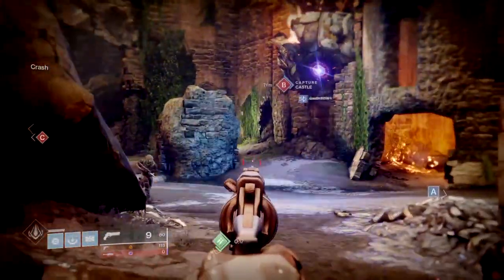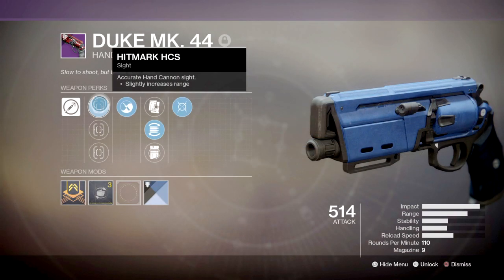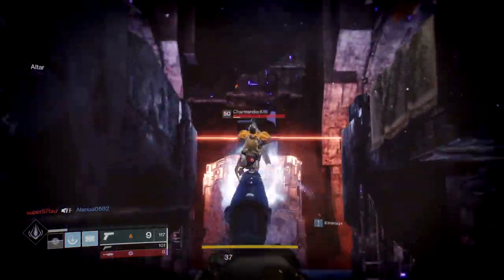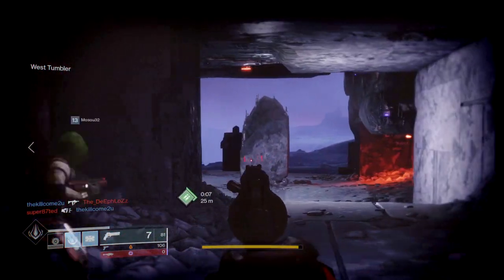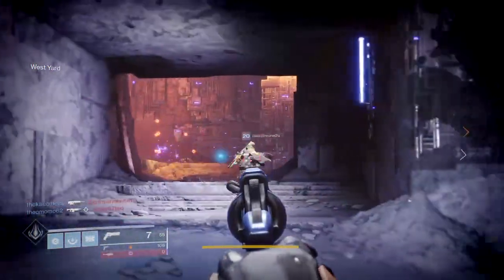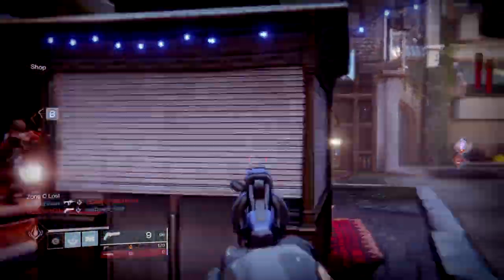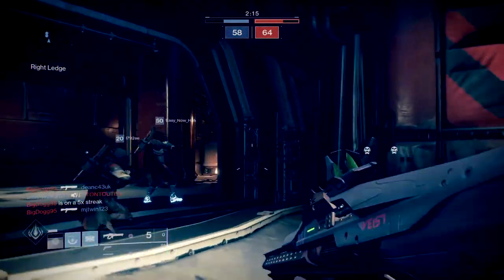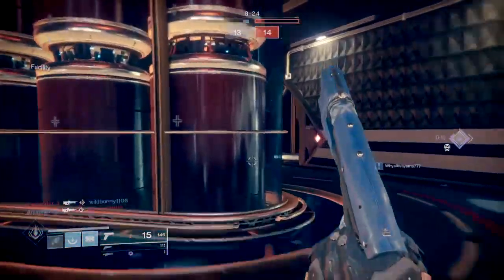Duke MK.44 Review (Fires Slow But Hits Hard) - Destiny 2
Duke mk.44 is a new 110 handcannon introduced to us within the forsaken expansion. The weapon comes with a number of unique roles and is capable of three tapping at respectable ranges if your aim is good. Today we will discus the weapon, how it feels and what type of perks to go for.

Enjoy :D